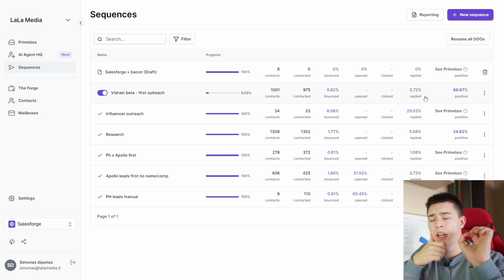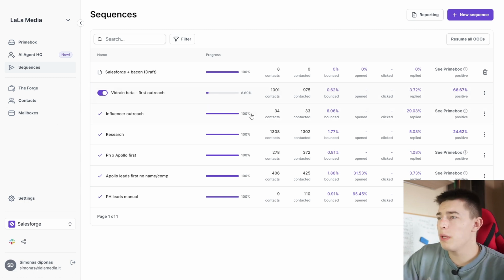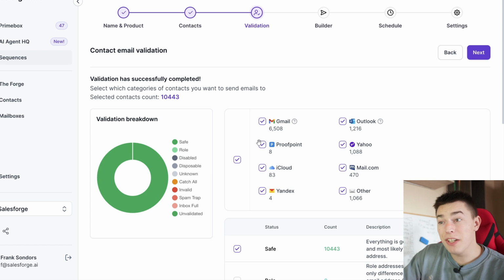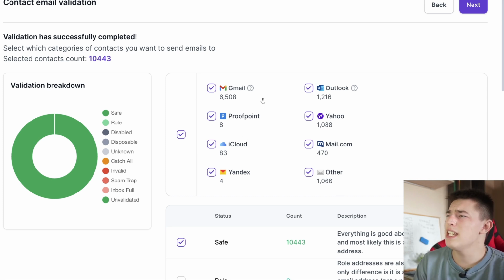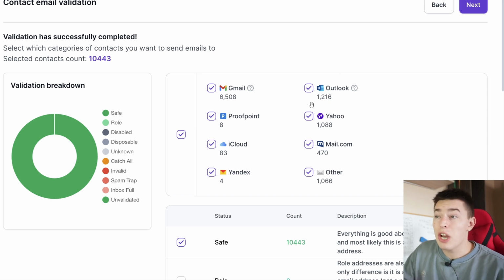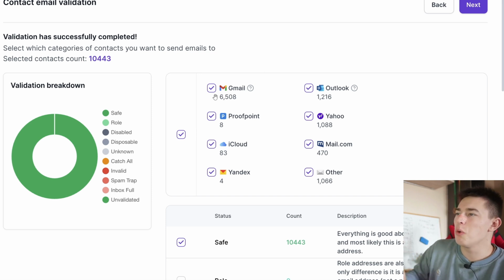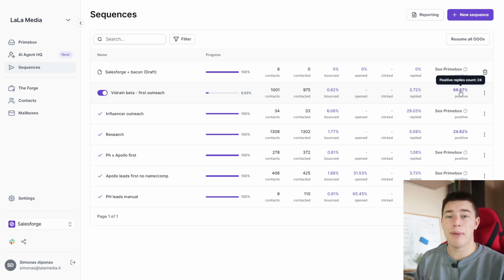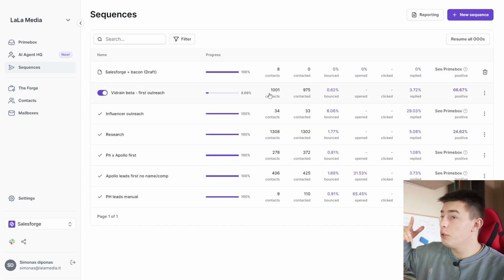This new feature changes email validation forever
Experience powerful sales development capabilities with AI SDR Agent Frank, designed to enhance your cold email campaigns and boost lead generation efforts at scale. Our innovative email marketing platform integrates seamlessly with your existing CRM systems, allowing you to send personalized outreach through unlimited accounts. Discover how our saas solution can help your team achieve better results with automated, intelligent prospecting.